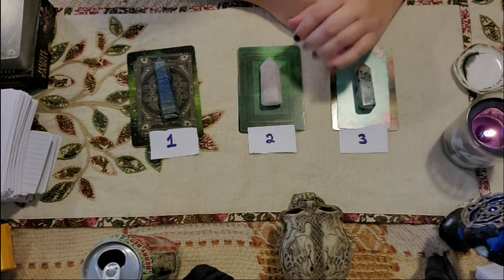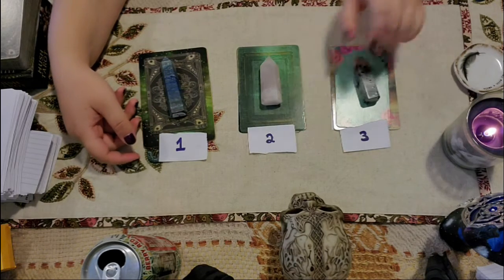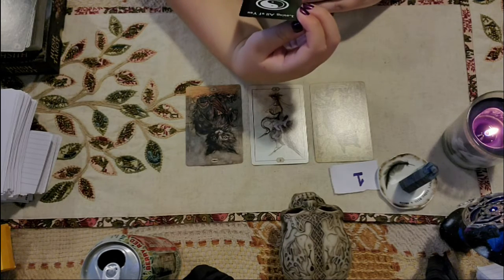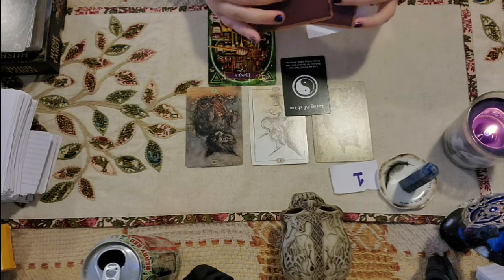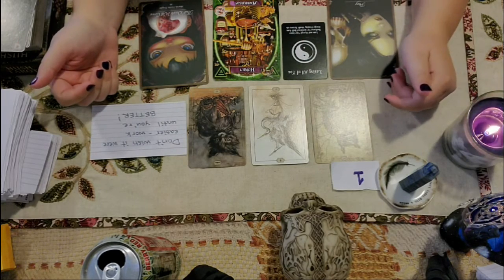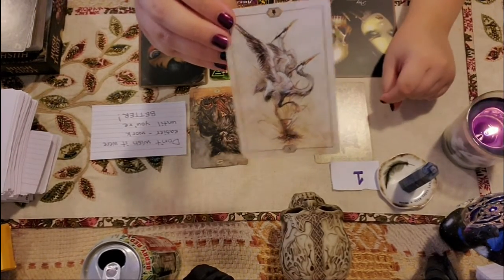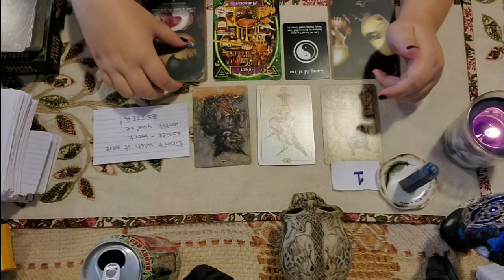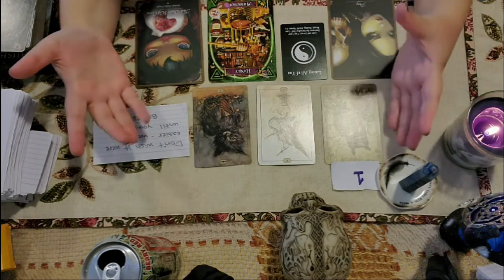😇😈 Energy check in 🤣🥰 ~Pick a Card & Charms~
Welcome to Sweet Twisted Tarot ~ sometimes truths are a funny sort of bittersweet.
**Please forgive the camera troubles! I did finally get it fixed, but there are a couple cuts in the video from my camera turning itself off.**

~Pick a Card & Charms~
Today we're asking Spirit... for just a check in on your energy.  What does Spirit want to say?

TIMESTAMPS
Group 1 ~ 2:55
Group 2 ~ 33:29
Group 3 ~ 1:02:05

Please only take what resonates, as this is intended for larger audiences.  Remember that ultimately you and others have free will which affects your path in life ~ these readings are intended for guidance and clarity.